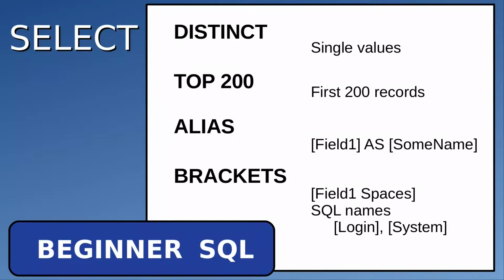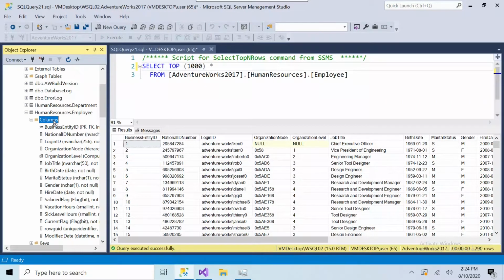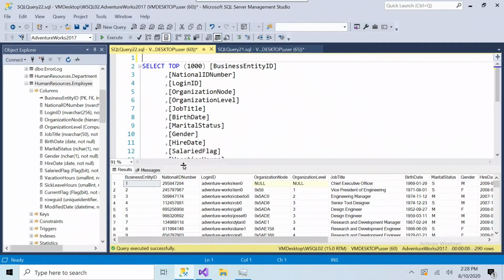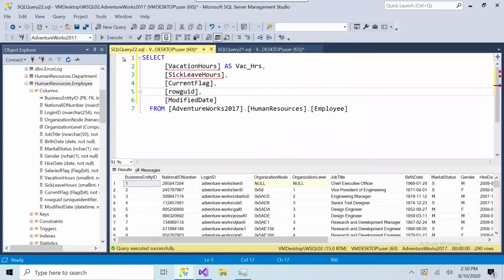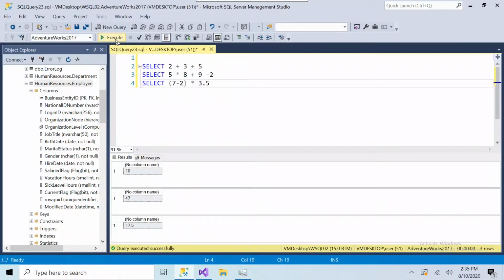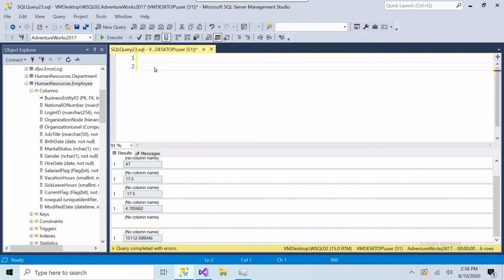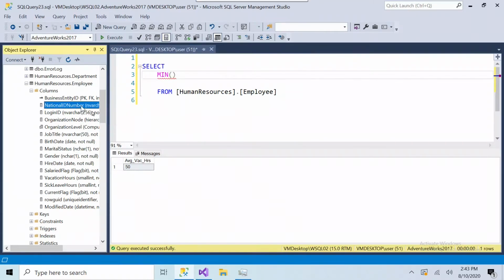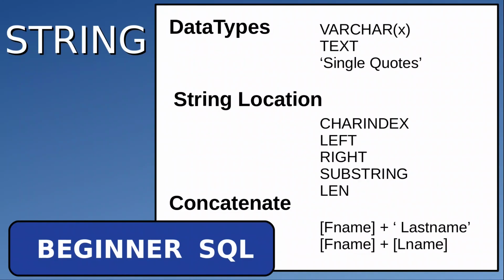Learn SQL Commands | SELECT and Math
1. We go over the basics of querying tables. Learning SELECT and aggregate functions as well as simple math. This video is targeted to beginners.